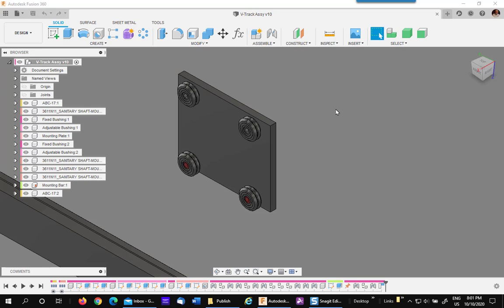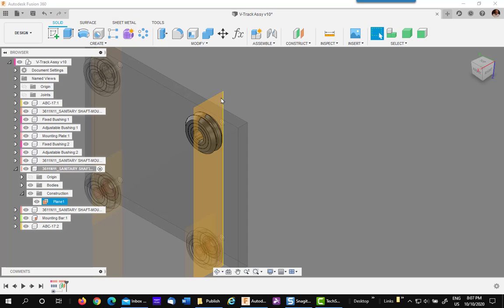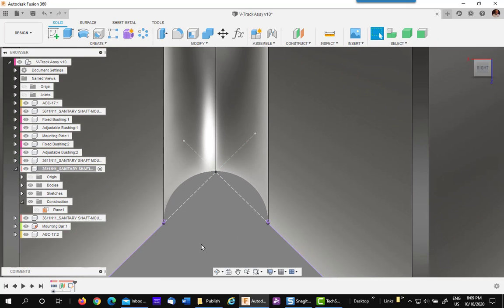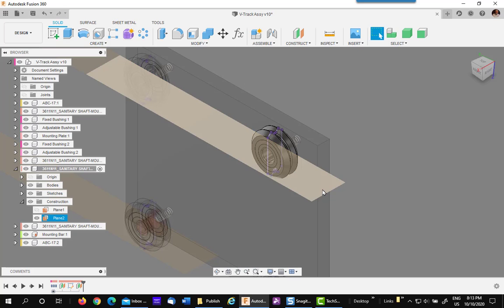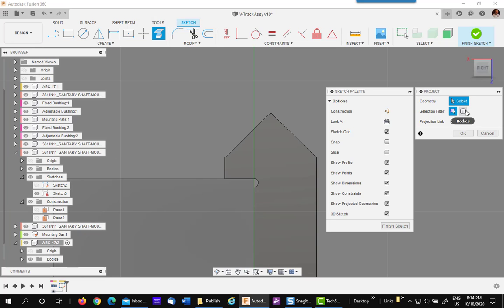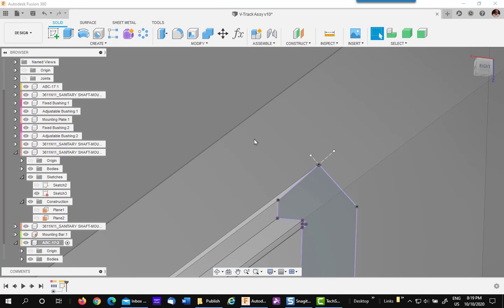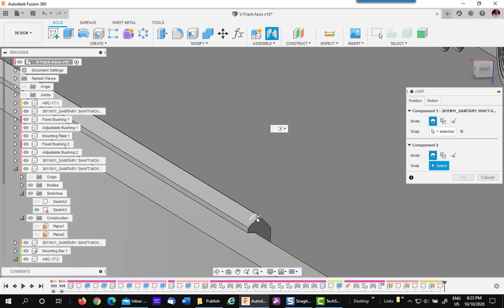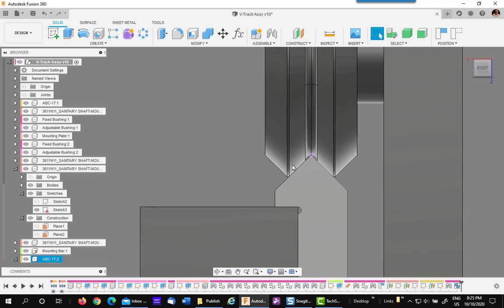Adding a Slider Joint to a V-Track Assembly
From time to time you will need to create an assembly joint between a V-Track and a V-Groove Wheel and you want to know how to find the proper position of the Slider Joint.  This video will show you the process